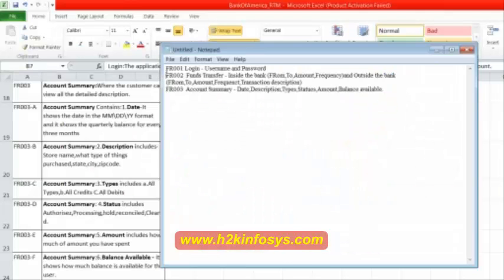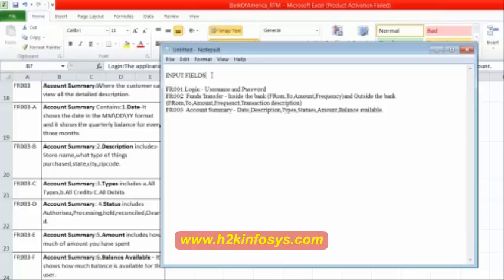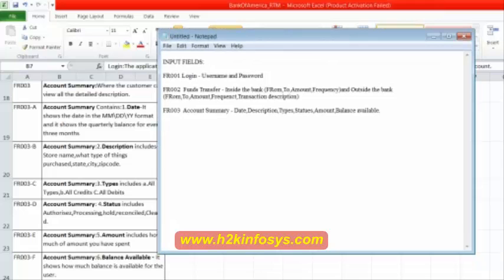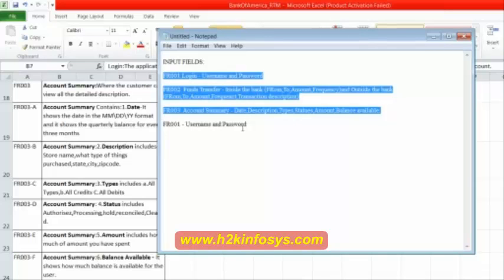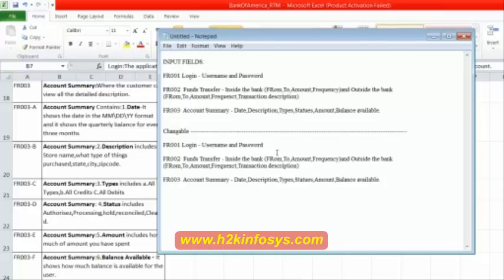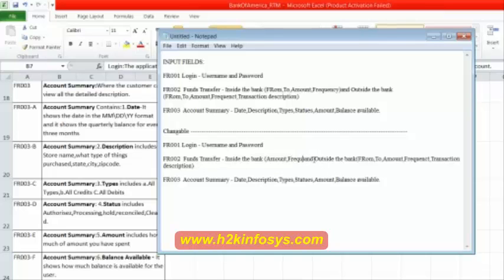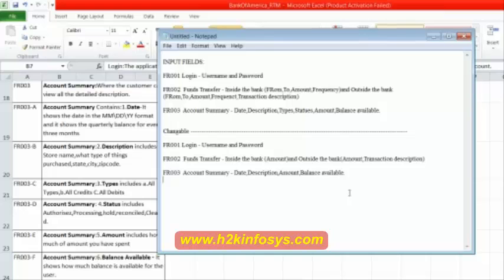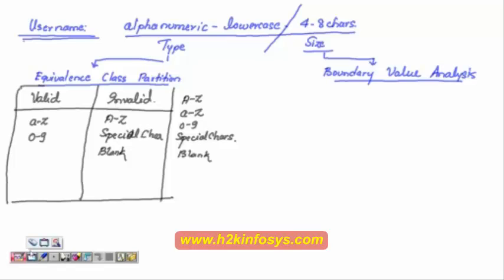QA Training And Job Placement for Beginners | Software Testing Life Cycle | Test Data Preparation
H2K Infosys offers top-notch QA online training, providing a comprehensive QA testing tutorial for beginners. Our program covers essential skills for aspiring QA testers and engineers. With H2K Infosys, you'll gain hands-on experience and in-depth knowledge to excel in the field. Join us to receive expert guidance, practical training, and a solid foundation for a successful career as a QA professional.